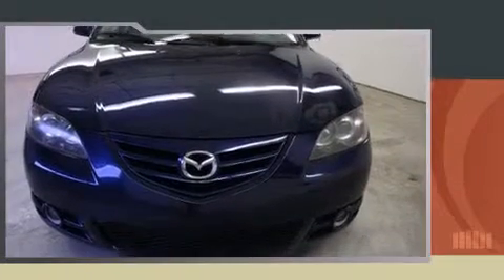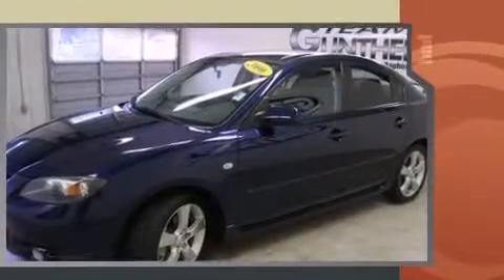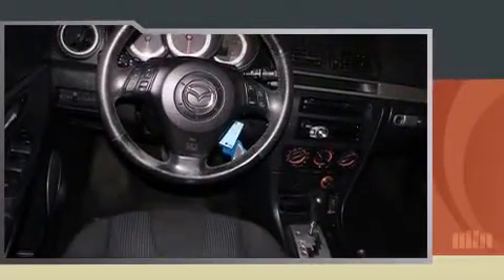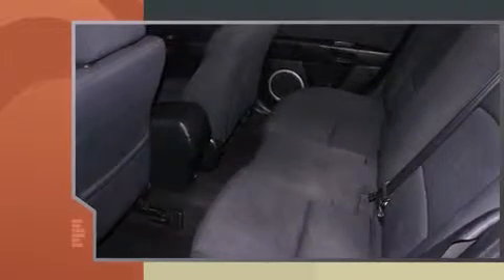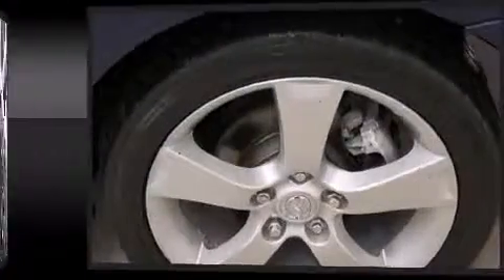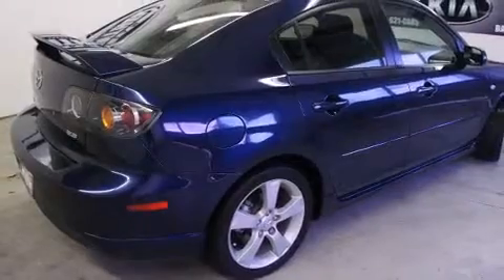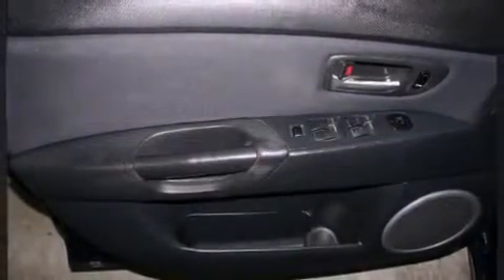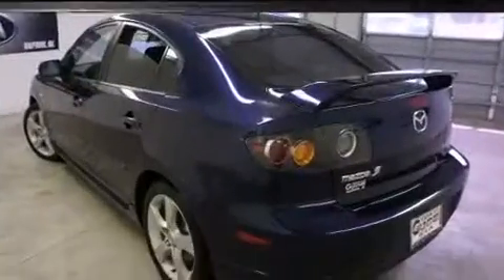2006 Mazda Mazda3 s in Daphne, AL 36526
Here's a great deal on a 2006 Mazda Mazda3. This 4 door, 5 passenger sedan provides exceptional value! It features an automatic transmission, front-wheel drive, and a 2.3 liter 4 cylinder engine. All of the premium features expected of a Mazda are offered, including: 1-touch window functionality, a tachometer, variably intermittent wipers, front bucket seats, front fog lights, power door mirrors, and air conditioning. You and your passengers will enjoy the stereo system, which includes a CD player with AM/FM radio, steering wheel mounted audio controls, and 6 speakers, providing excellent sound throughout the cabin. Mazda ensures the safety and security of its passengers with equipment such as: dual front impact airbags with occupant sensing airbag, brake assist, a panic alarm, and 4 wheel disc brakes with ABS. A Carfax history report provides you peace of mind by detailing information related to past owners and service records. Our team is professional, and we offer a no-pressure environment. We'd be happy to answer any questions that you may have. Please don't hesitate to give us a call.